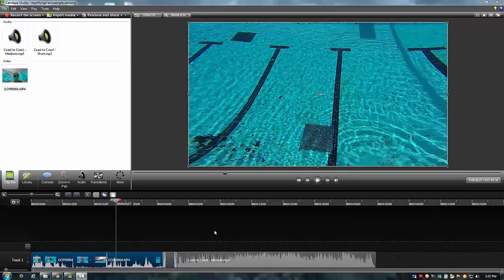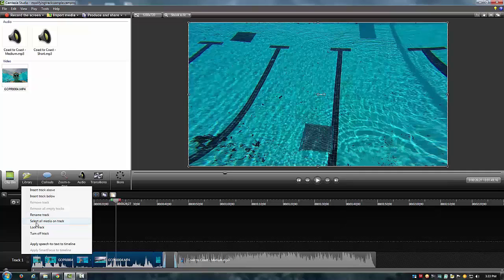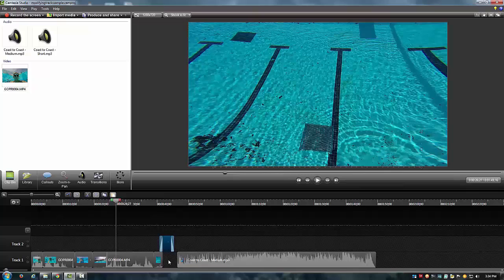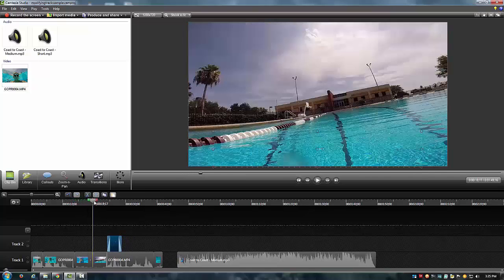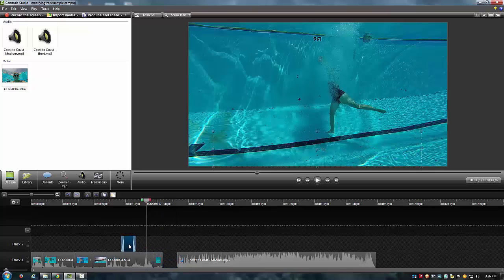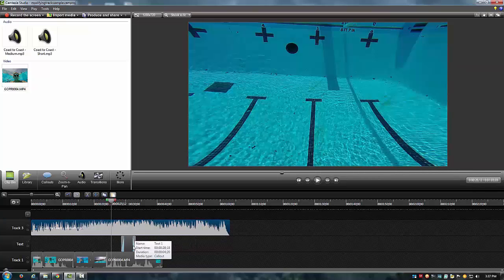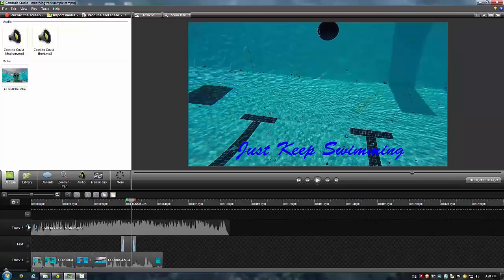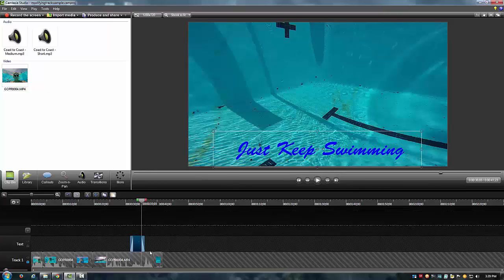Camtasia Modifying Tracks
This is a tutorial on how to modify tracks in Camtasia software provided by Texas A&M Galveston Campus’s Writing Lab.